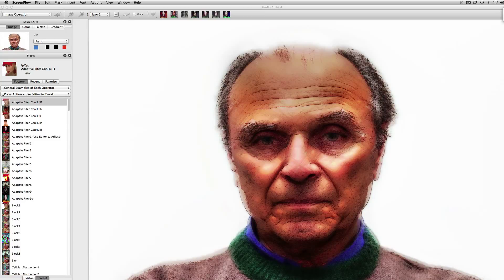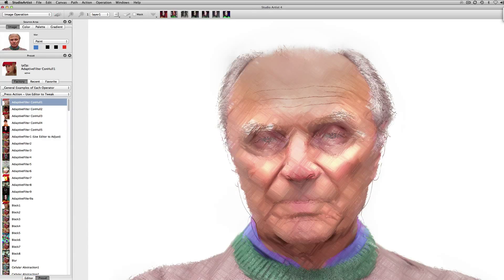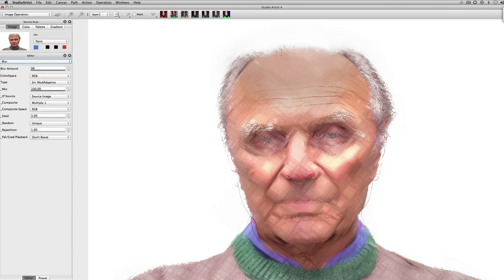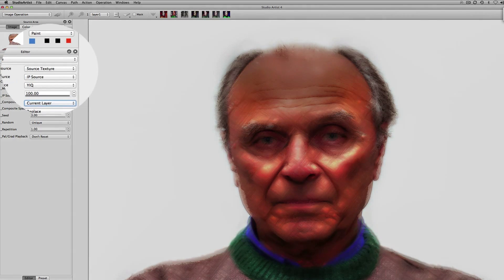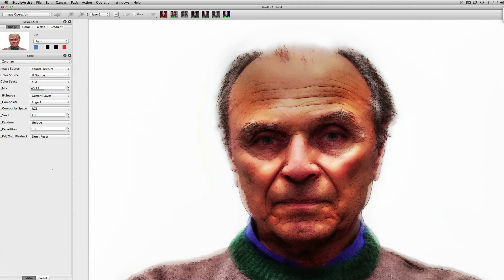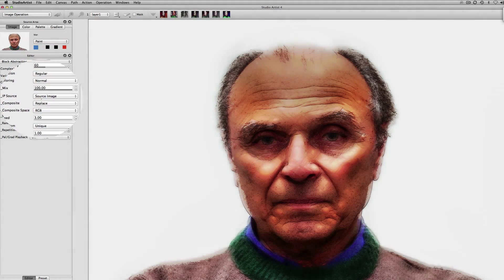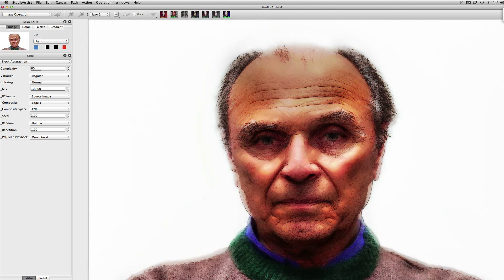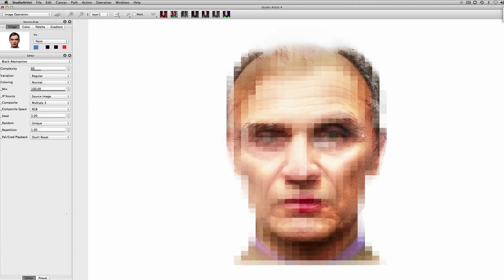Using Compositing Modes to Create Complex Effects without Layers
Quick Tip on how to use compositing with Image Effects in Studio Artist.  Composting is a powerful way to build create great photographic effects and complex artistic effects without having to use layers.  Studio Artist also has it's own unique compositing modes not found in other programs